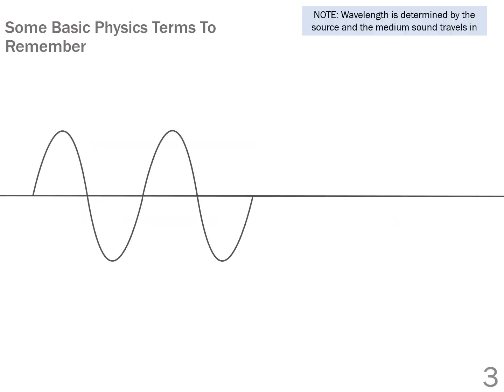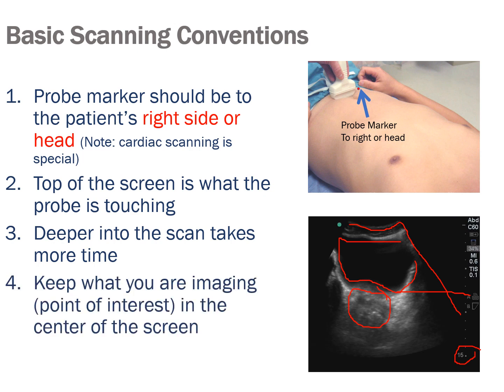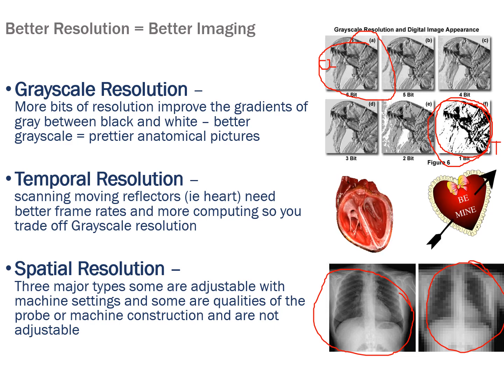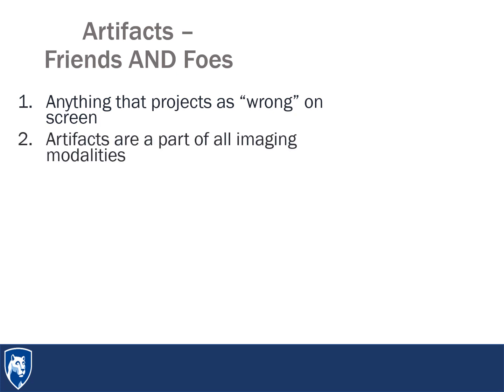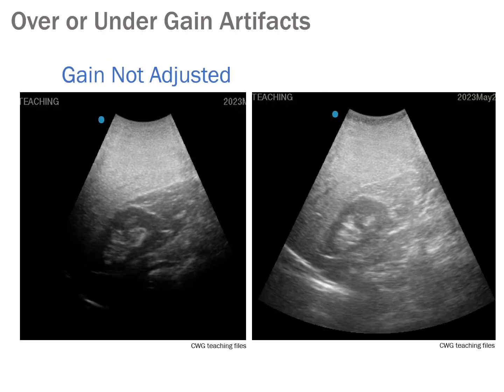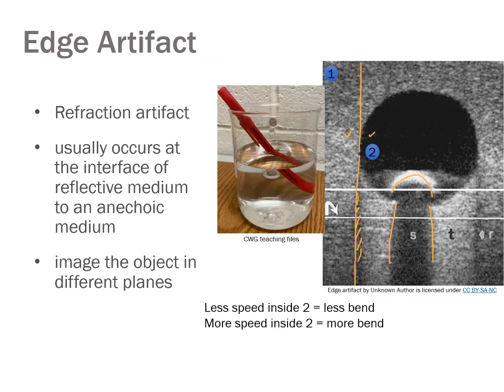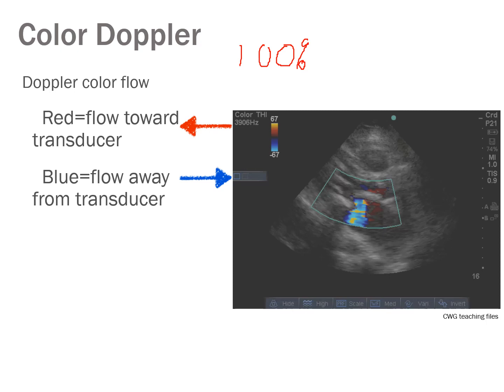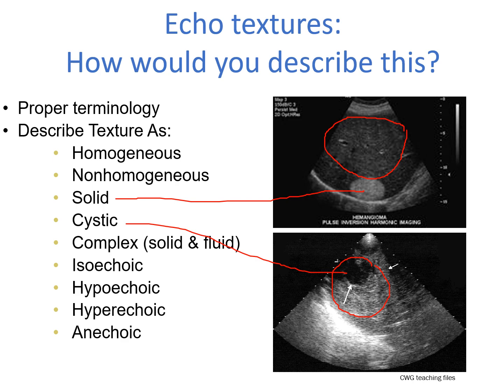eFAST for EMS Appendix E US Machine and Mechanics Part 2